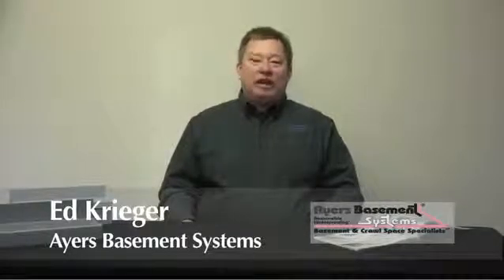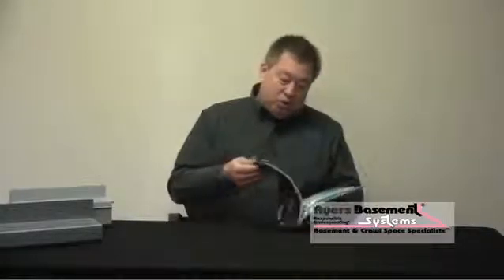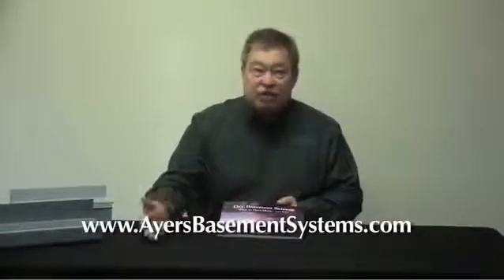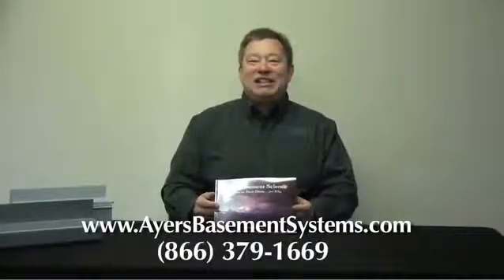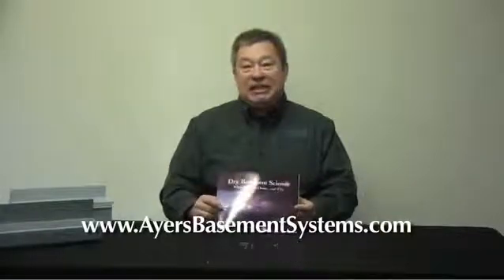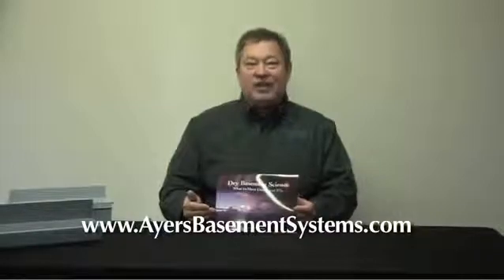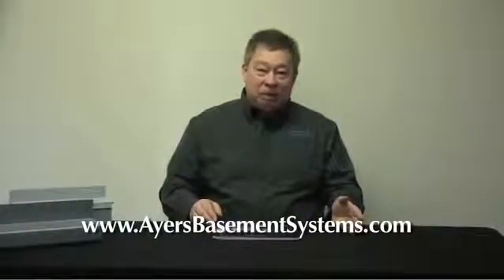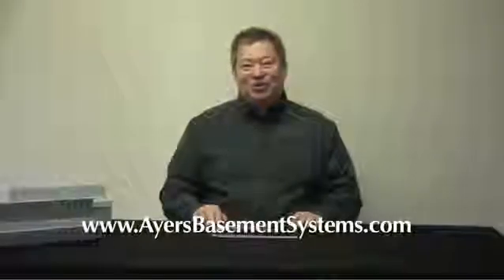Wet Basement Drainage | Features of a Good Interior Drain Tile | Ayers Basement Systems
What makes some basement waterproofing solutions better and more permanent than others? What is the difference between WaterGuard basement drainage system and generic interior drain tiles installed by other contractors?
Ed Krieger, a certified expert from Ayers Basement Systems, the leader in basement waterproofing, crawl space and foundation repair in Central and Western Michigan, speaks about desirable features of a good interior basement drainage system.
Among the features that make the WaterGuard ideal to waterproof basements is the wall flange with 3/8" opening to collect water from walls. There's no gap on the basement floor to let humidity into the space or to collect debris. It can be used to waterproof concrete block foundation walls. Weep holes are drilled at the bottom of the blocks to drain the hollow cavities. The system also sits on top of the footing, away from the "mud zone" underneath your floor. Water is collected without the risk of clogs that would halt your system.

If you have a wet basement problem in Lansing, Kalamazoo, Grand Rapids and nearby areas in Michigan, contact Ayers Basement Systems to schedule a free, no-obligation estimate.